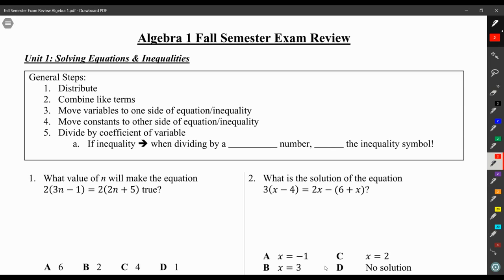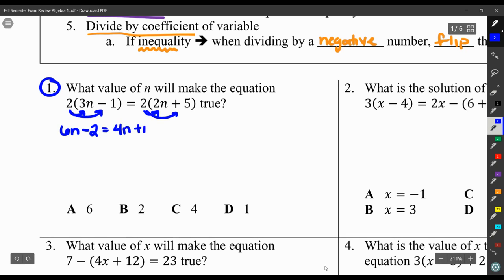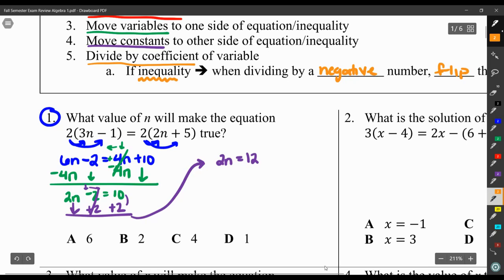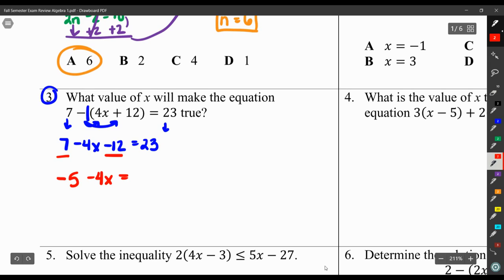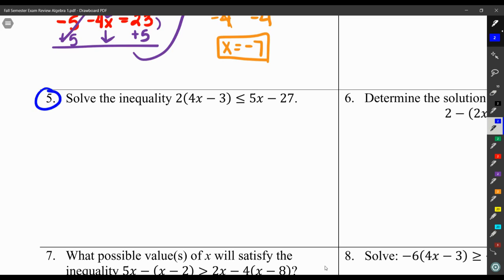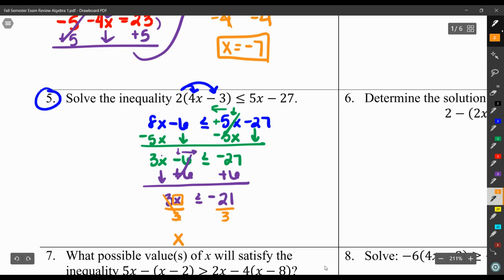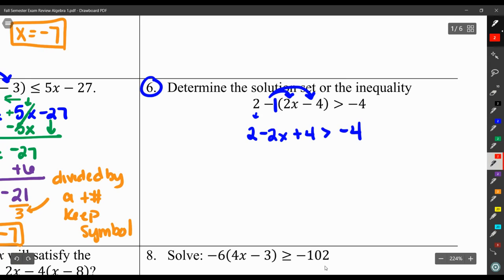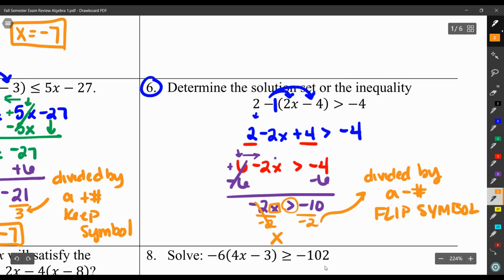Unit 1 Algebra 1 Semester Exam Review